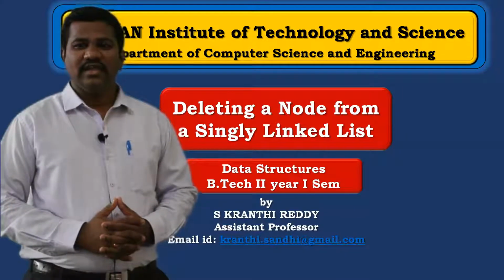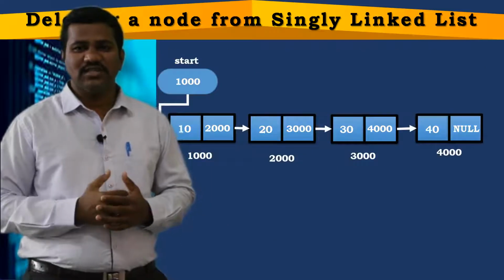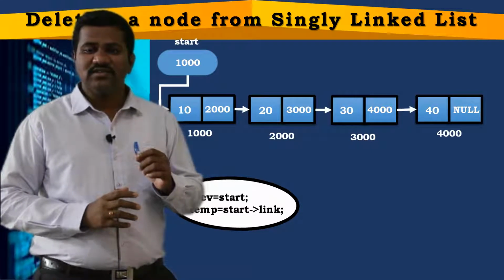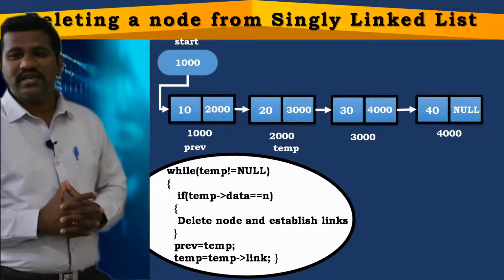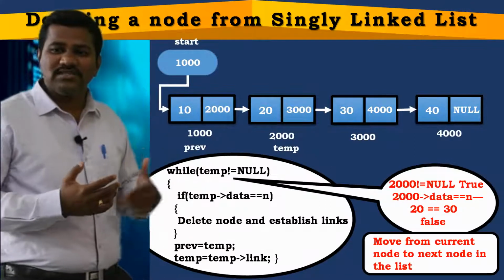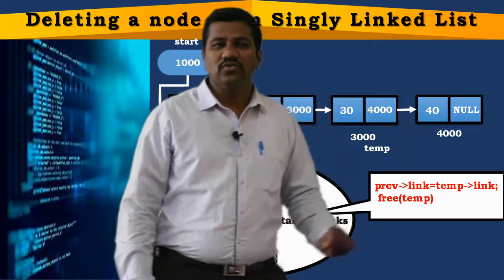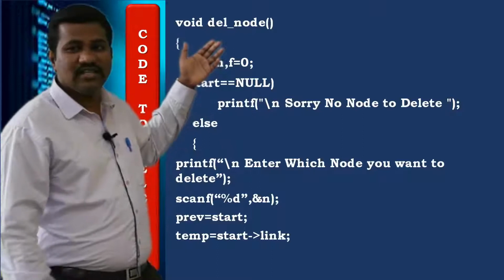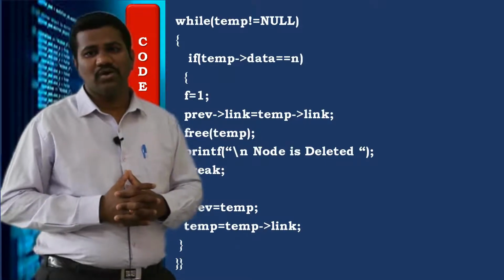Deleting a Node from Singly Linked List